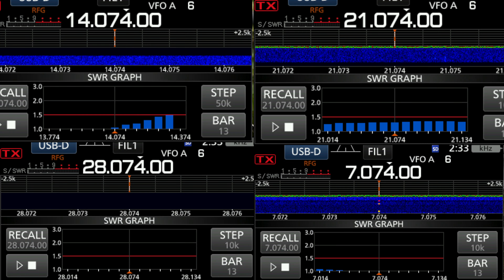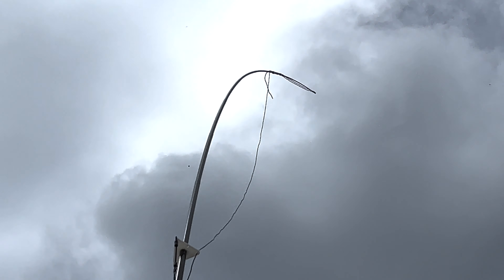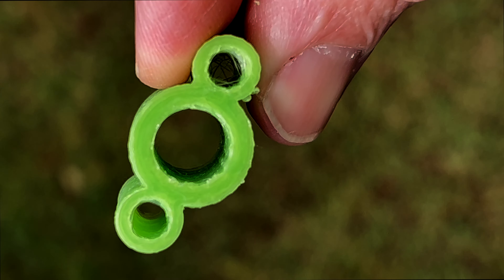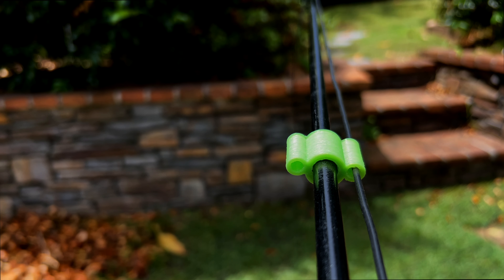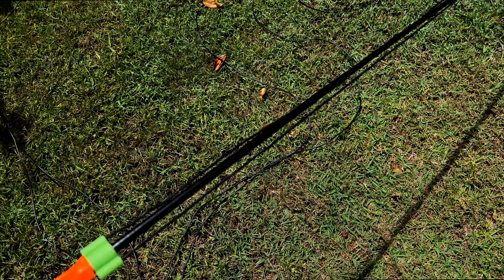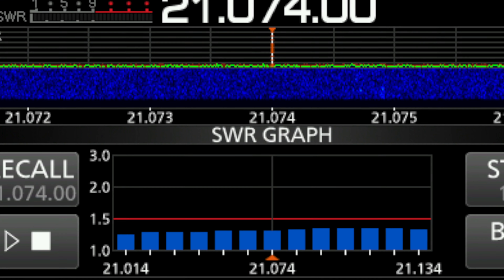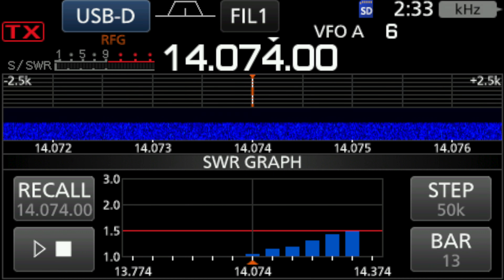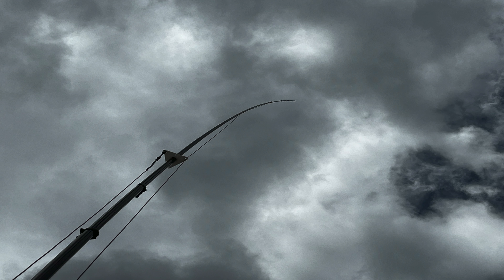Review of the DX Commander EXPEDITION Antenna Kit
Today we tighten up some of the elements flopping around in the wind and also test some SWR readings on the IC-7300 of the DX Commander Expedition Ham Radio Antenna.

This review is done without any input from the maker.

A quick look at this fabulous portable antenna from DX Commander ( M0MCX.co.uk ) another hit from Callum McCormick..
Below is where I purchased this antenna kit from.

DX Commander SOTA / POTA EXPEDITION Antenna Kit.

Callum - The DX Commander - has created a whole line up of antennas that fit various ham radio use cases.

timecode
0:00 intro
0:31 start
01:13 3D printed separator
2:05 SWR results